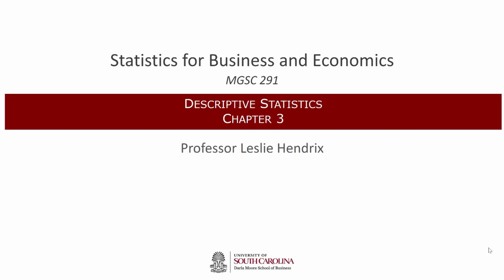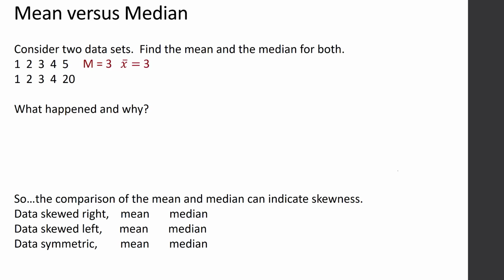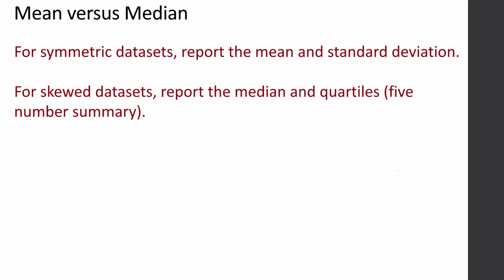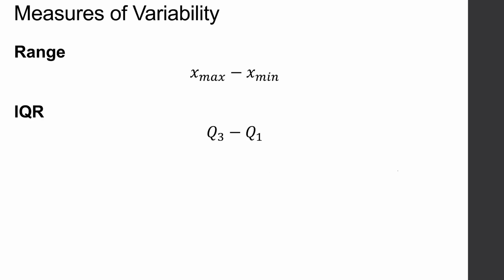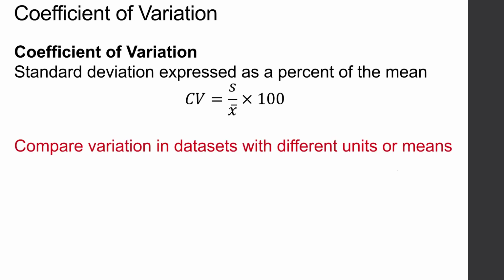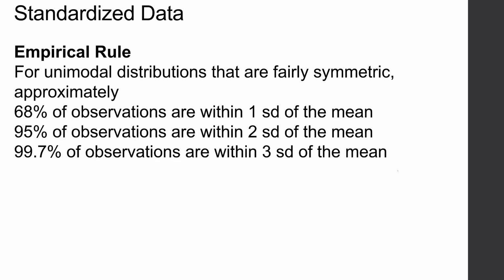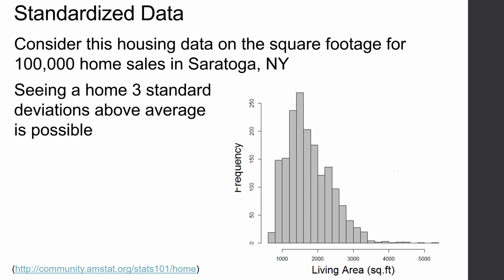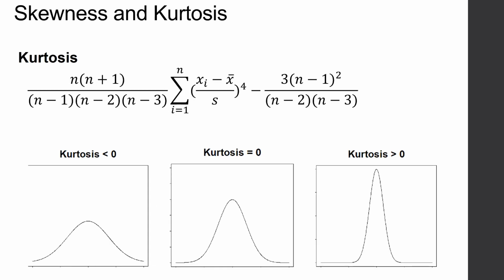MGSC 291 Ch 3 (Descriptive Statistics)